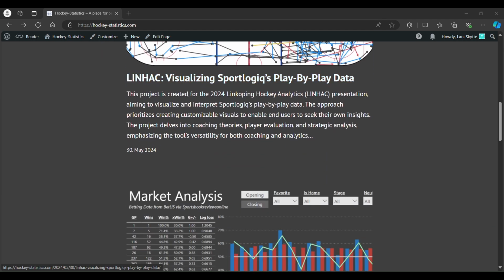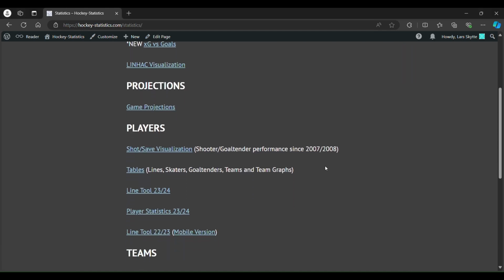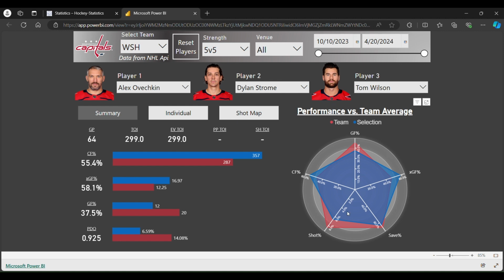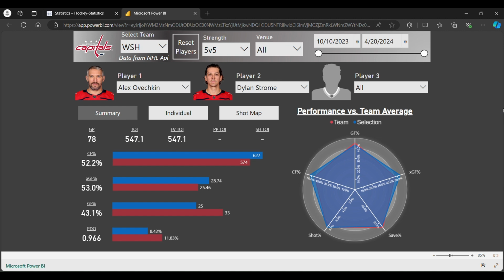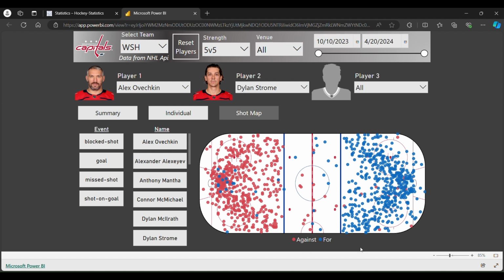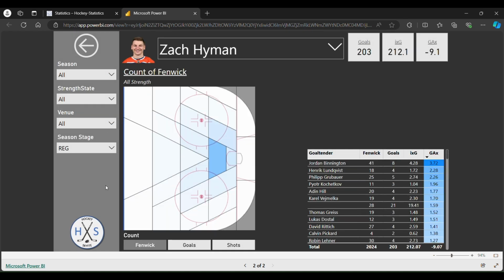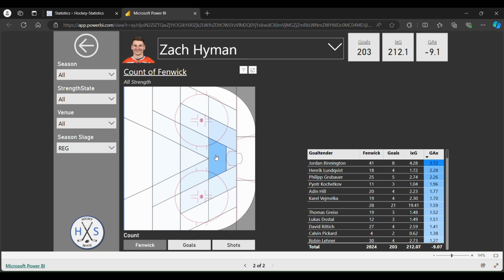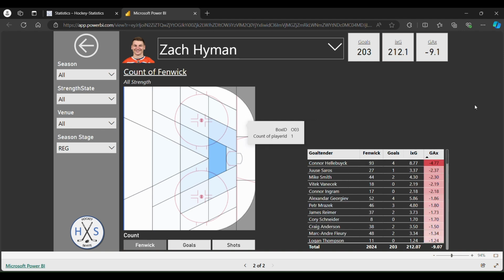Hockey Analytics Project - Introduction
Series Videos:
Getting data from the NHL Api based on date selection – Can be used for daily updates during the season.

Scrape Shift data from the NHL HTML reports – Can be used for live updates.

Get Play-by-Play and shift data for a full season at a time – Can be used for database building.

Scrape Play-by-Play and TOI data from the PWHL or the AHL

Install MySQL and load data to a database.

Clean the NHL Play-by-Play data in MySQL.

Clean and transform the NHL Shift data in MySQL.

Combine the Play-by-Play and Shift data.

Prepare shot data for logistic regression modelling.

Build an xG model in Python using Scikit-learn.

Build a Shot Visualization in Power BI using Icon Map.

Add Rink zones with GeoJSON.

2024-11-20:  Build On-Ice Shot Map.

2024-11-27:  Build a Line Tool visualization.